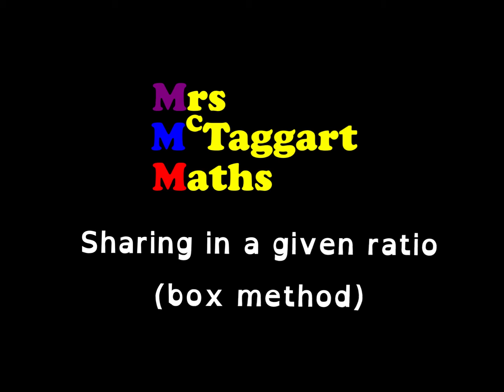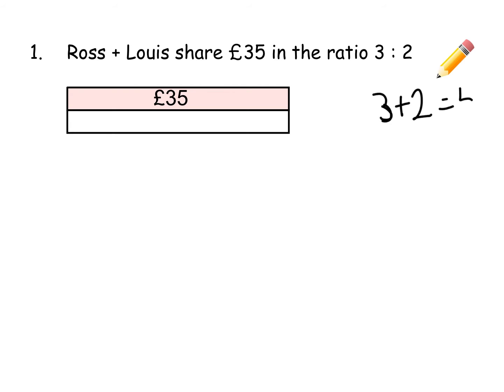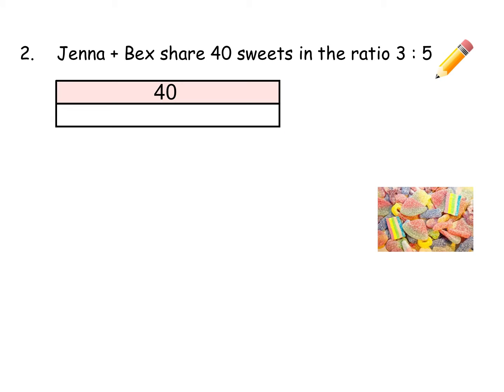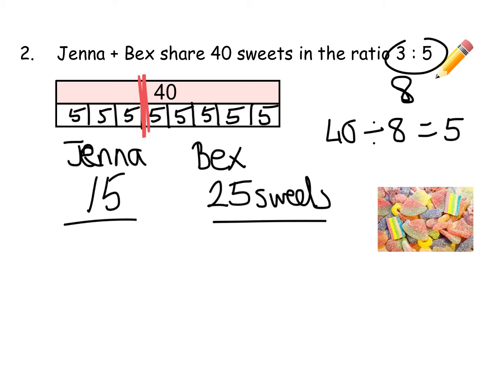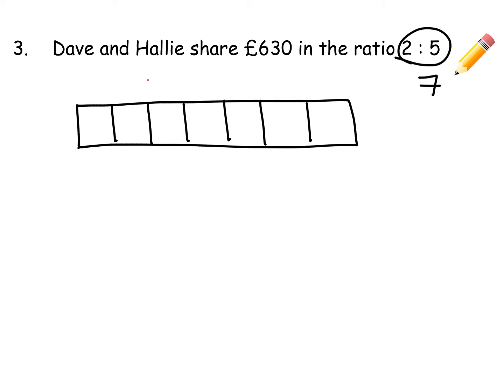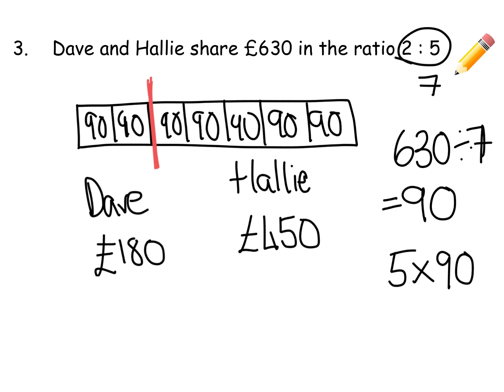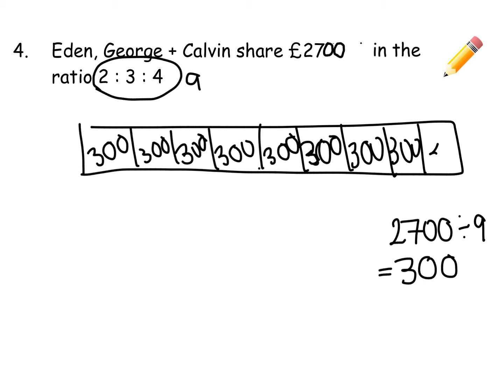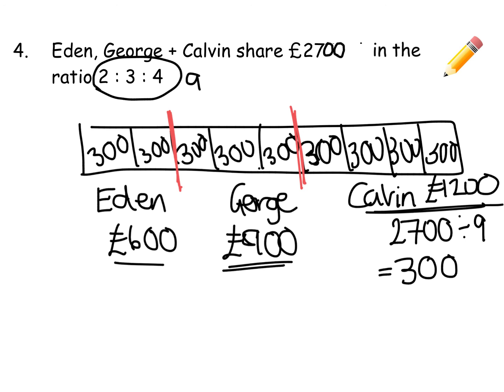sharing in a given ratio box method